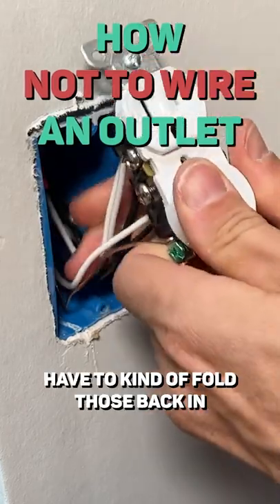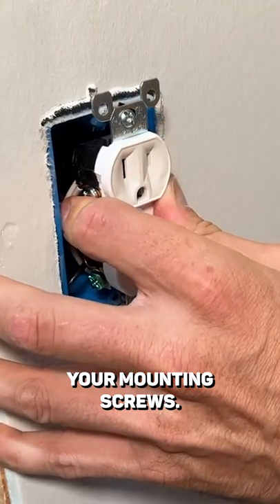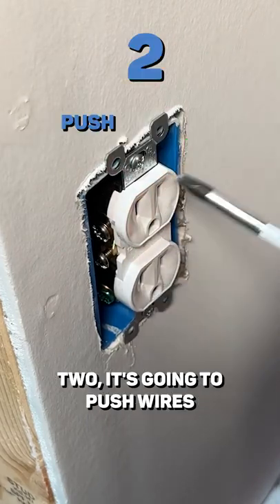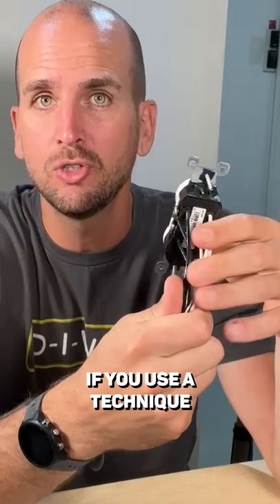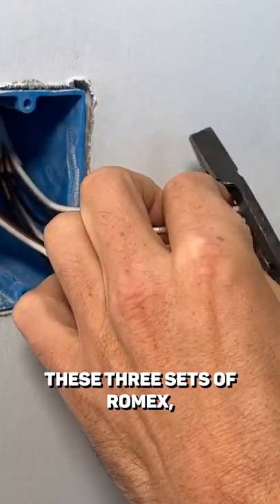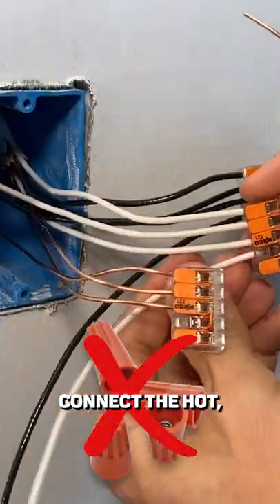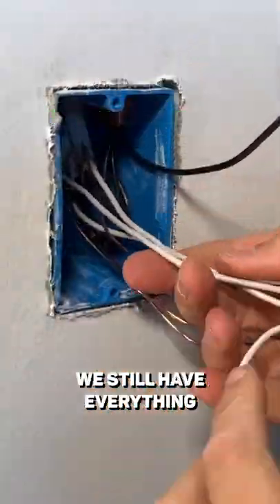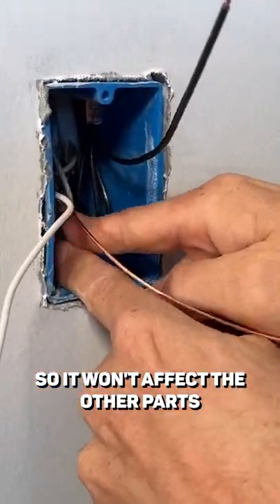The Better Way To Wire Outlets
Using pigtails can help make your outlet installs easier and more robust against outlet failures.